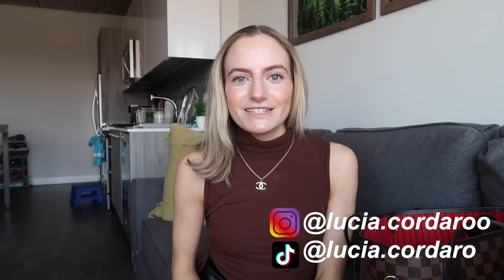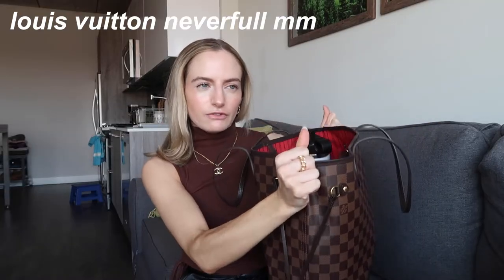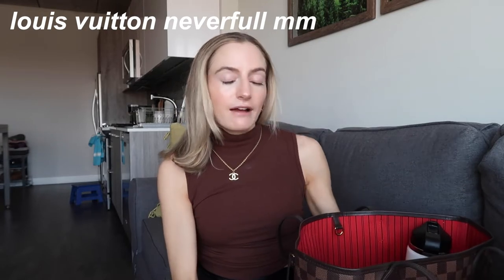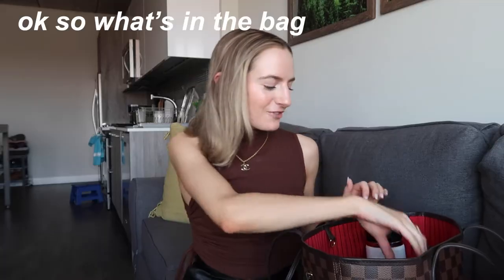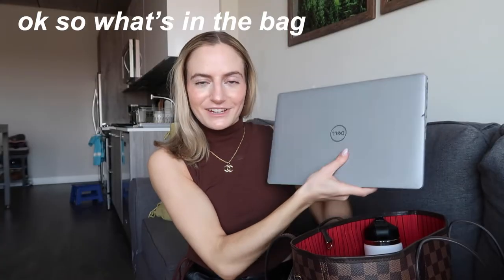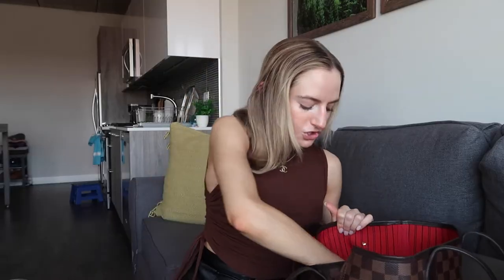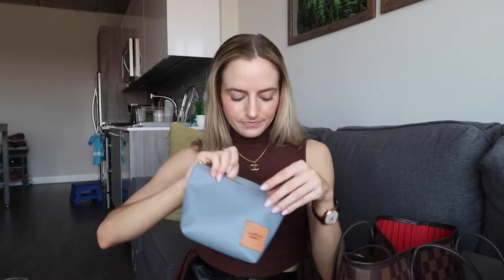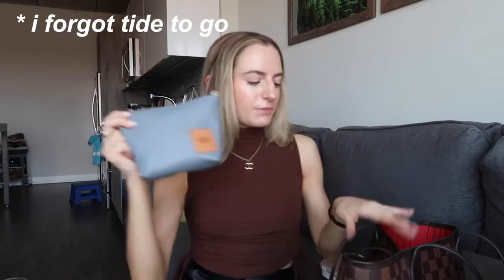what's in my work tote | 9-5 corporate marketing job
what's in my work tote for my 9-5 working in marketing ! taking you through all of the essentials i need to survive an office day & discuss helpful tips for making it through the work day and what items actually make a big difference in my productivity :) bag is the louis vuitton neverfull MM!

LINKS:
Hydro flask
Floss picks
Tide to go
AirPod pros
Dr dans cortibalm
Mush overnight oat

**IF YOU'RE READING THIS** comment your fav protein bar to take into the office!

hi ! I’m Lucia, and I’m a 23 year old living in chicago & working a 9-5 in marketing.
I share my life navigating my early twenties, eating gluten free, and trying to become the best version of myself.